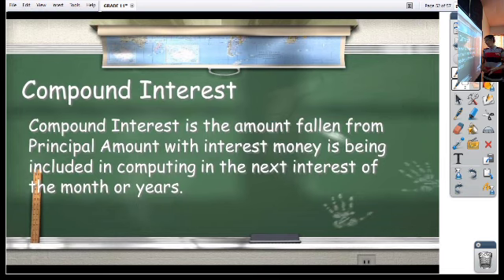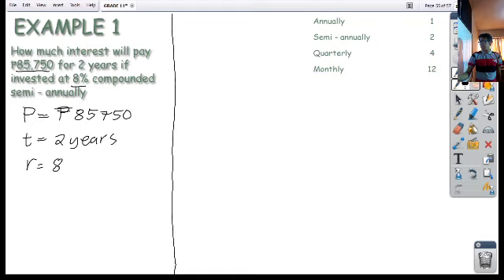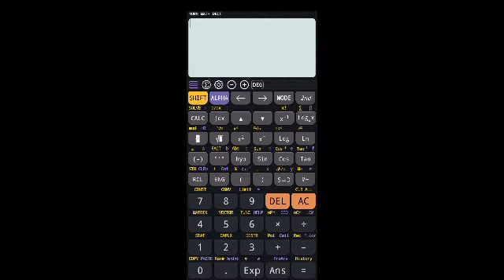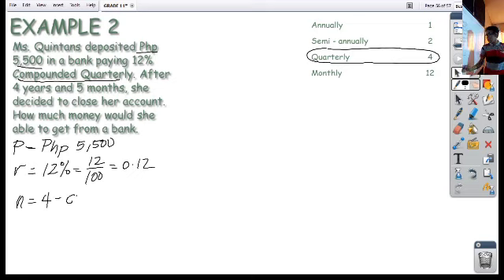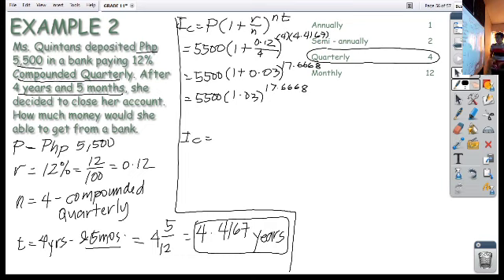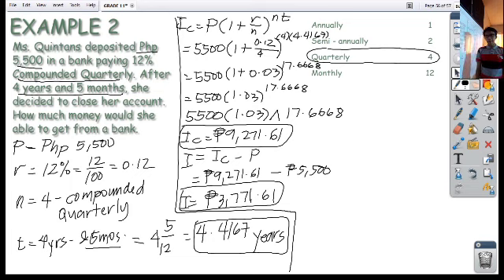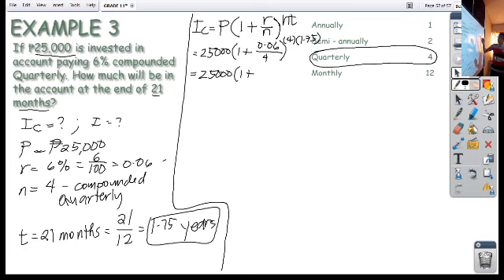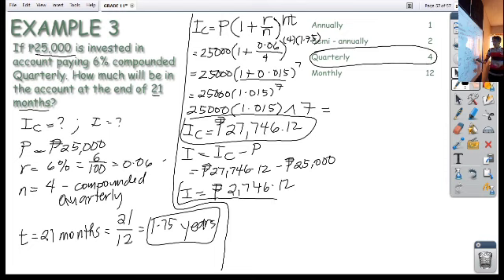GENERAL MATHEMATICS: BASIC BUSINESS MATHEMATICS - COMPOUND INTEREST